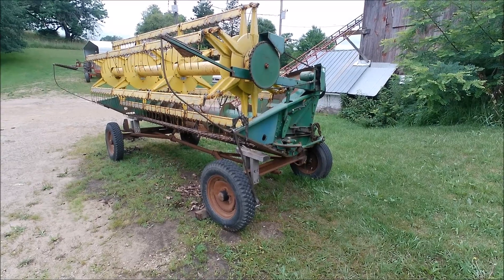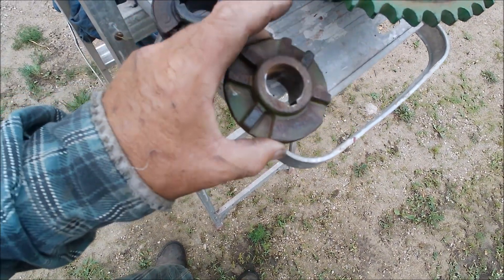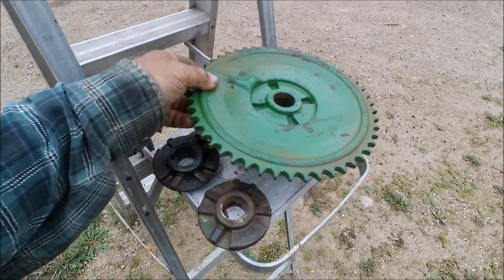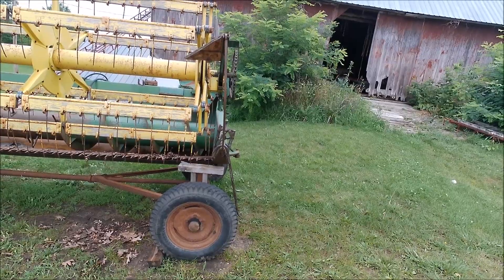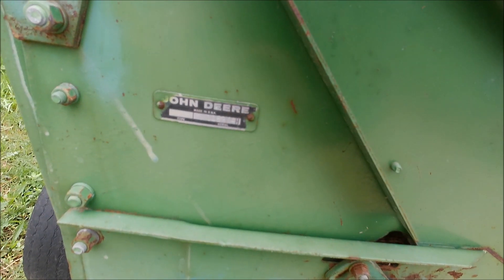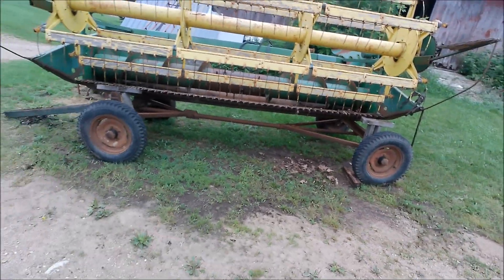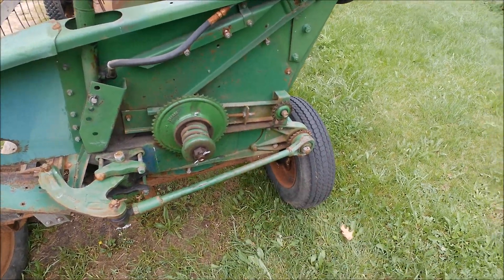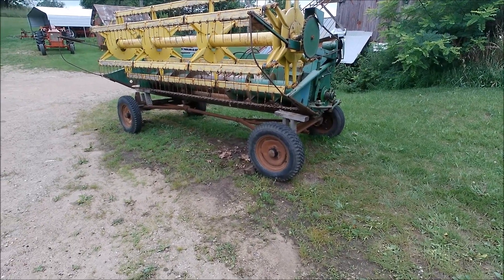JD 3300 Grain Head Repair: slip clutch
Doing a little work on the grain head before I put it on the combine.